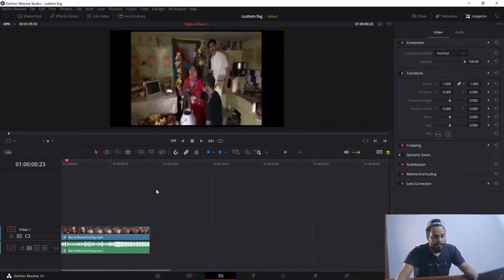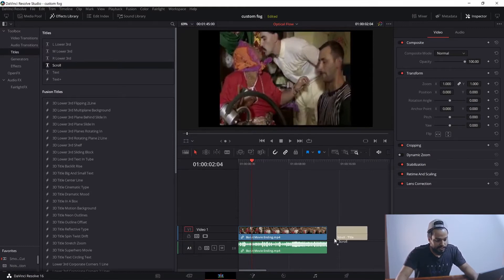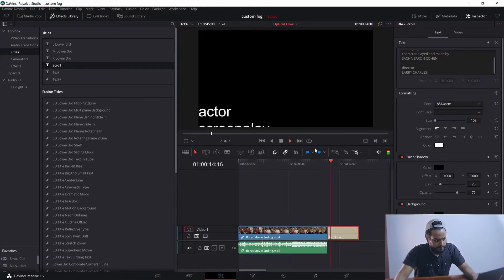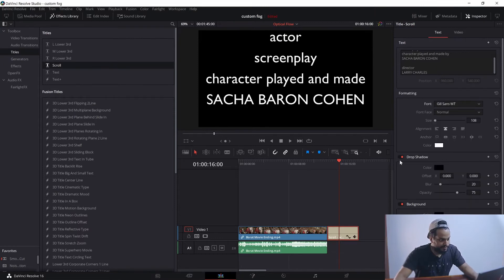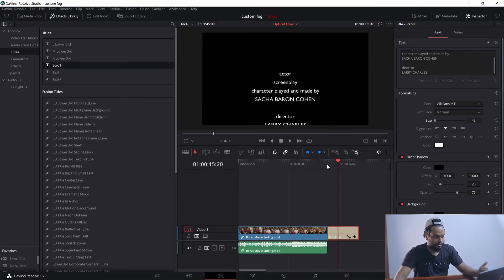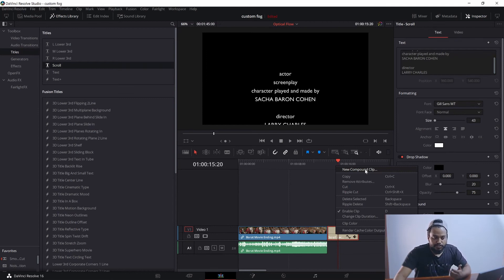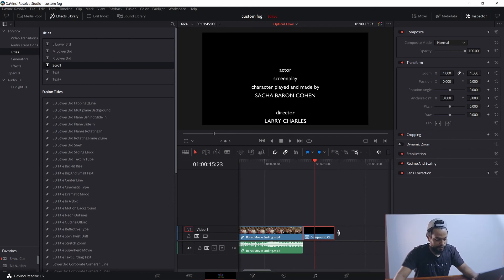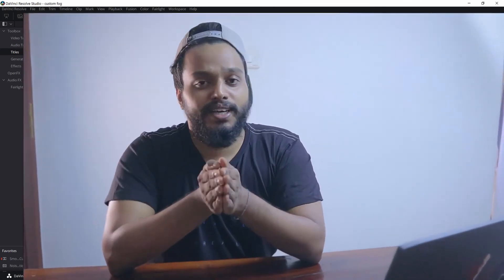How to Add Scrolling Text Tutorial inside Davinci Resolve in 2 min || No external Plugin required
Hey fam this tutorial is on how to make a Rolling credit animation inside Davinci resolve or Fully Animated Credit Sequence for your Short Films or Collaboration Videos.

I am an Indian Filmmaker & Digital Marketing Expert here on YouTube to teach people who are Beginners & Advance users, the simplest and easiest way of learning video editing along with 2021's best tricks and tips in editing world of Davinci Resolve 17 .Hi my name is Vishnu Keeriyat ,

In this channel you will learn how to grab the attention of your customers by using the power of video. Creating Ad videos or creating your own content to post on social media like YouTube ,Instagram etc. . This is NOT a cinematic tutorial channel or a pro filmmaker's channel but more of a channel which will provide you the information required for Digital Marketing and working with co-operate companies to solve their problems and get PAID while doing what you love.

By the way guys Davinci resolve 17 beta version is totally free out there buys.
its just one click away that stopping you from expressing your self

if you have any suggestions on what kind of tutorials you wanna watch in this channel do comment bellow!!